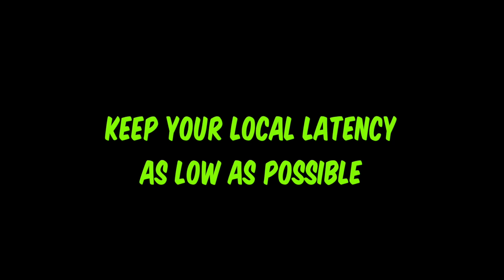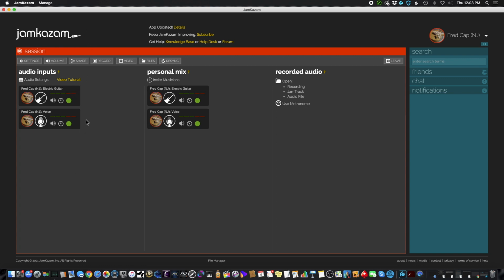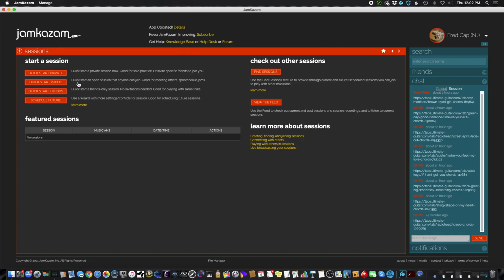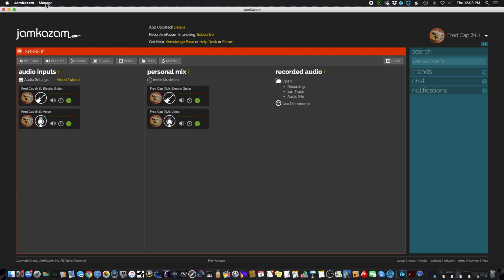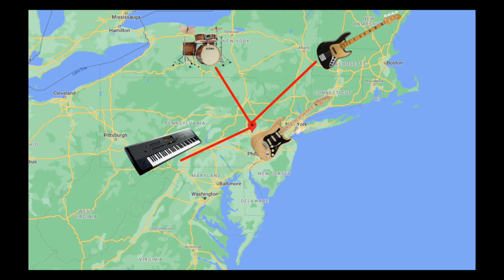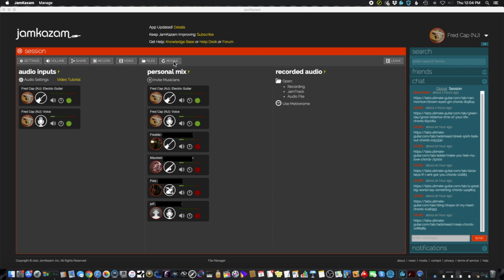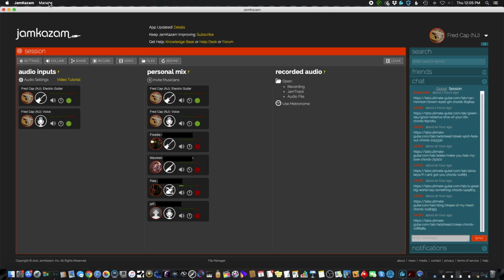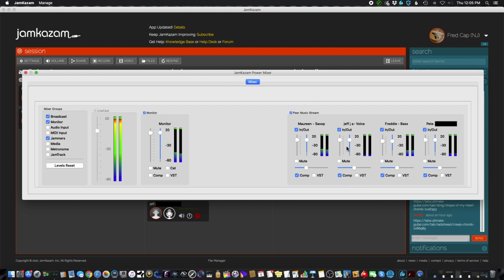Top 5 Tips For A Great JamKazam Session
Top 5 Tips For A Great JamKazam Session. After a few years of experience using JamKazam here are 5 tips that can help you get the most out of your jam session time.